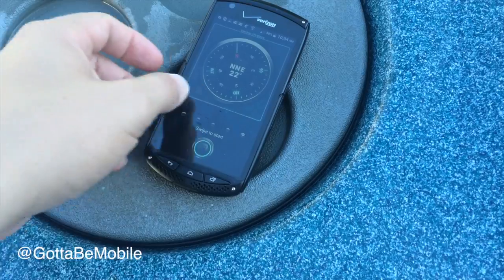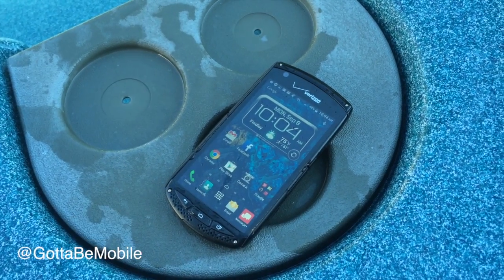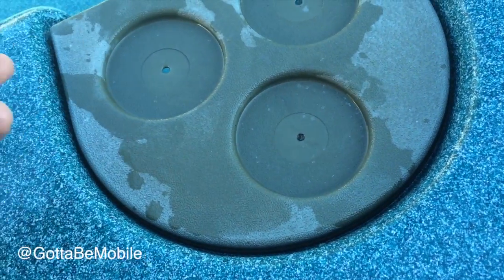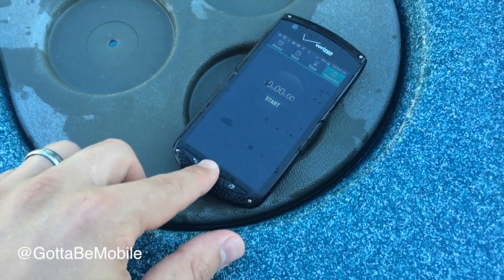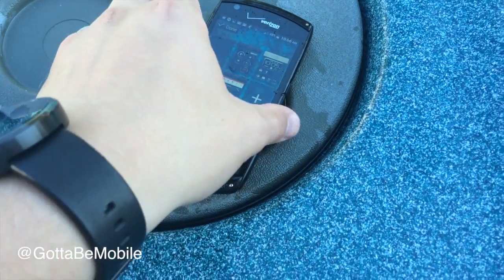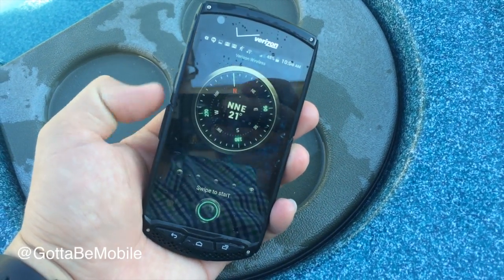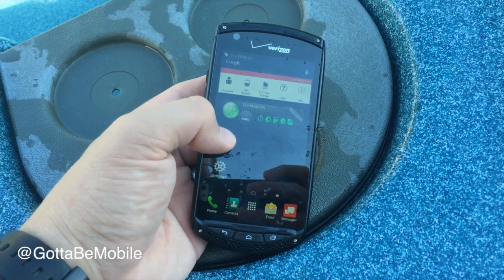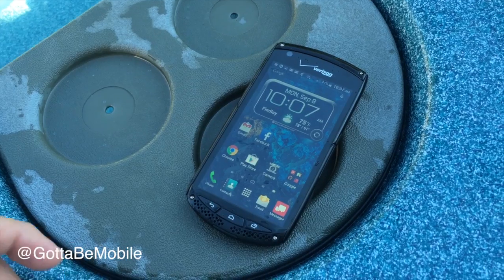Kyocera Brigadier Review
Check out our Kyocera Brigadier Review for more on this rugged smartphone.